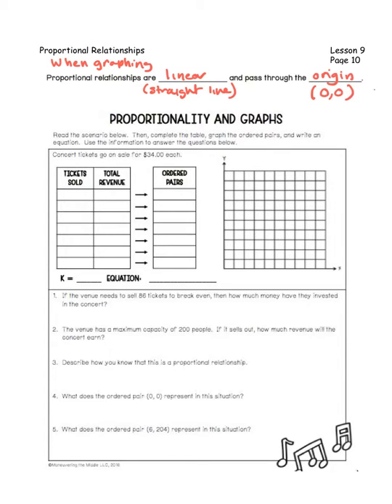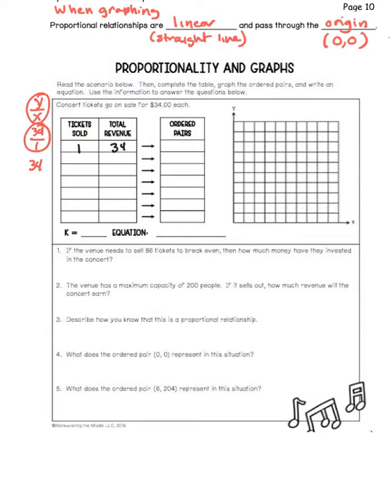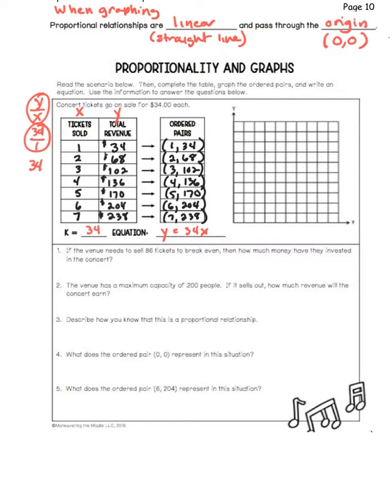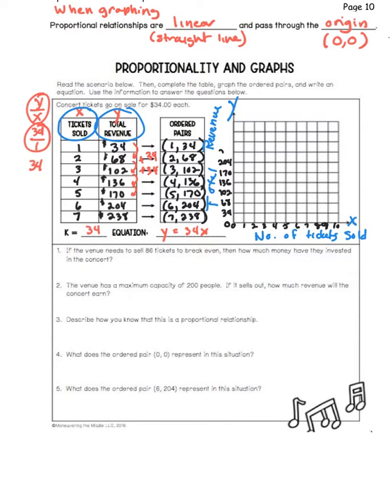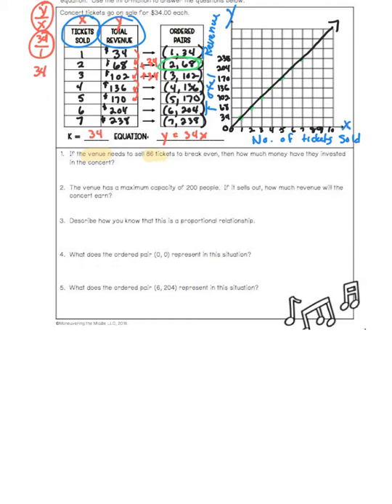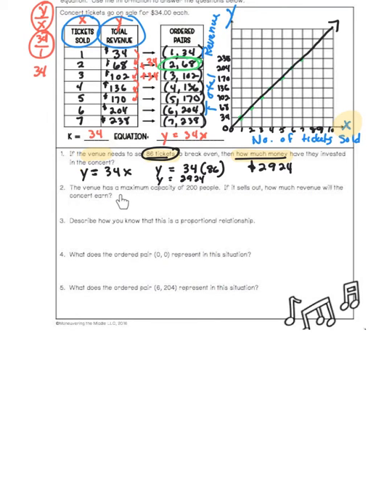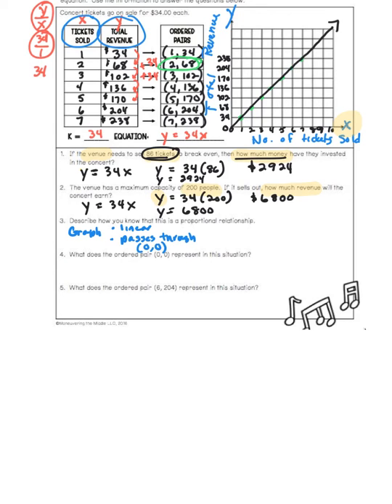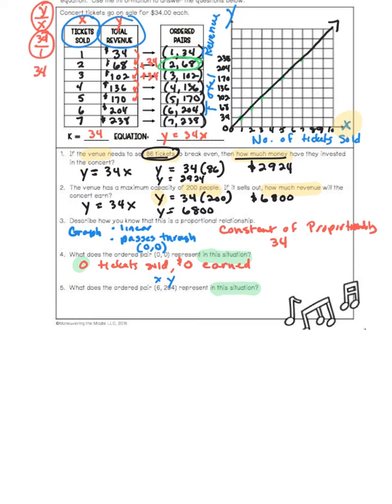Proportional Rel. - Lesson 9, Pg 10